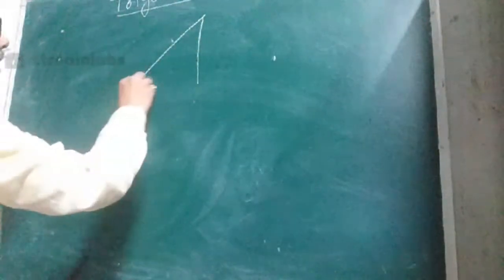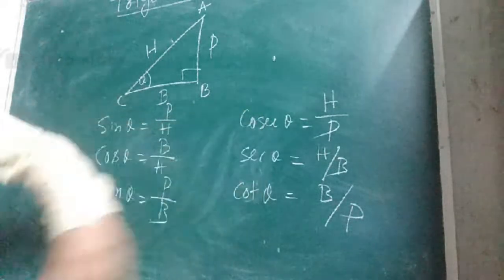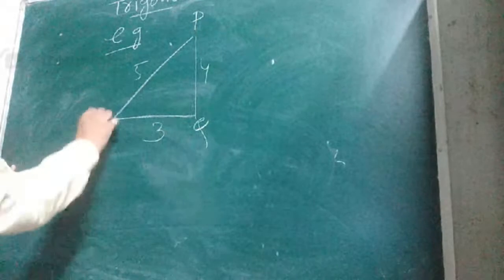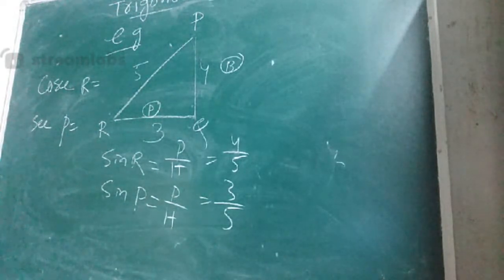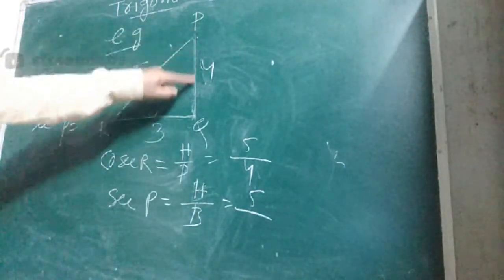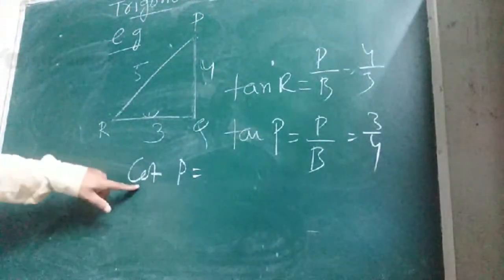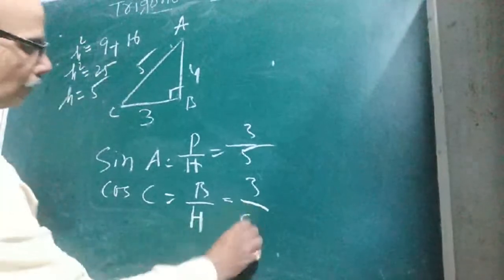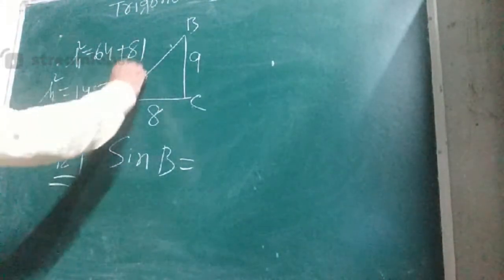Class 10 Trigonometry BASIC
Basic Trigonometry Class 10